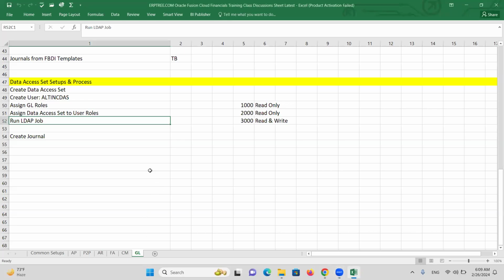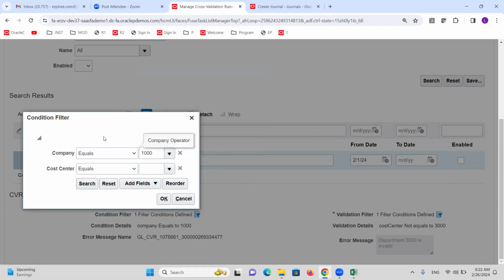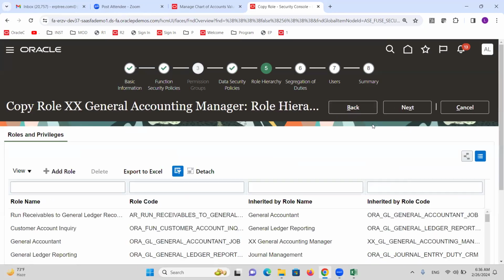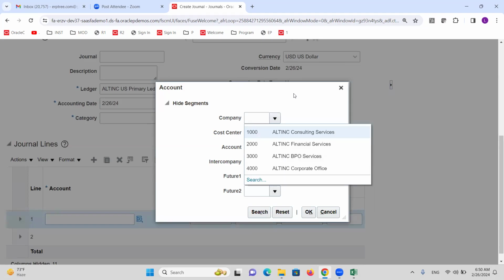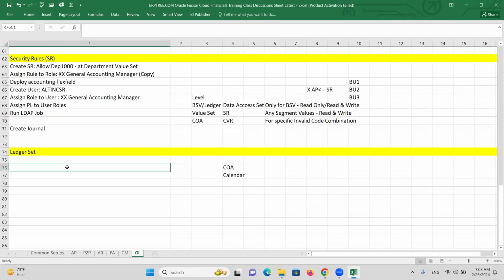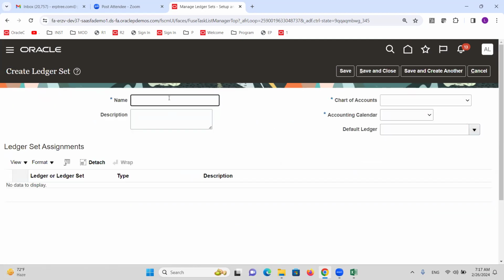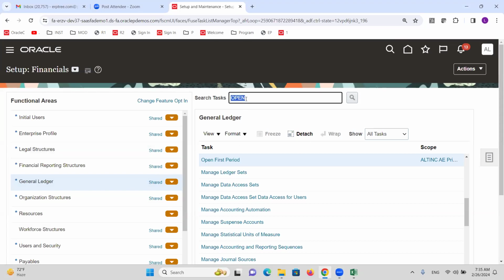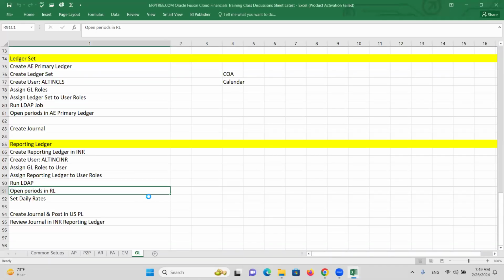50th Session - Cross Validation Rules Security Rules Ledger Set Reporting Ledger